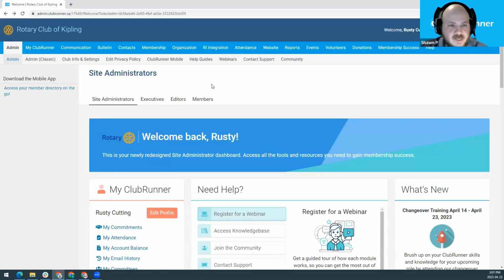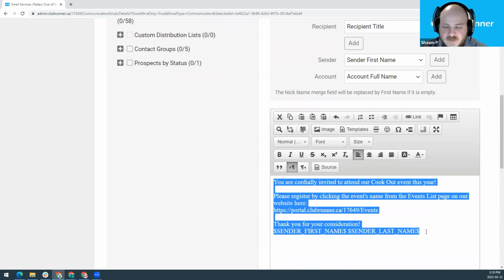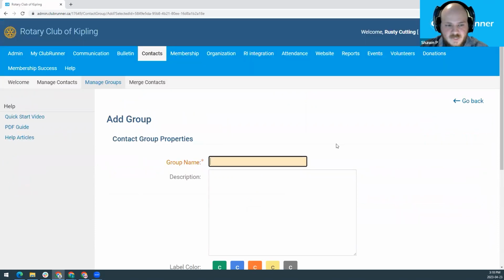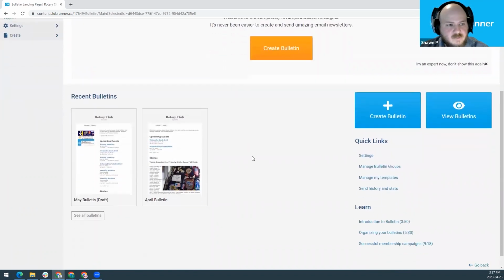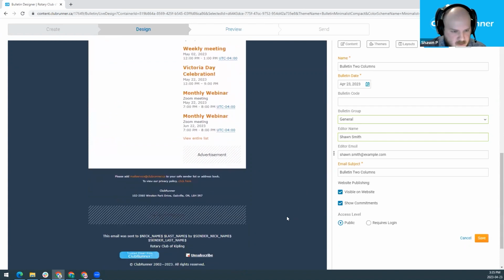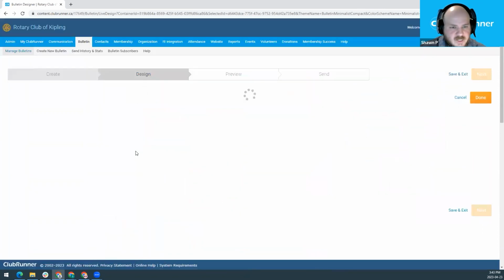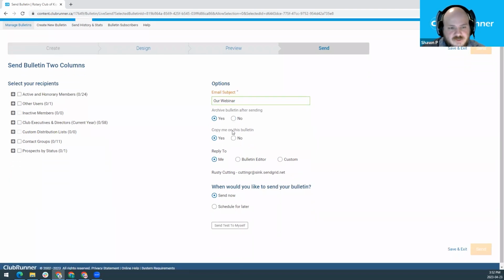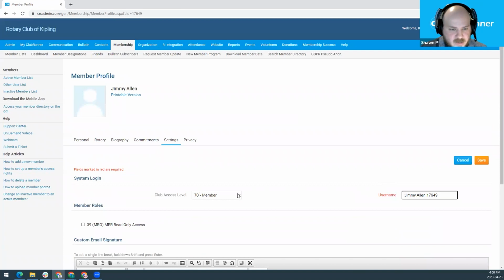19-Sending Emails and Newsletters with ClubRunner